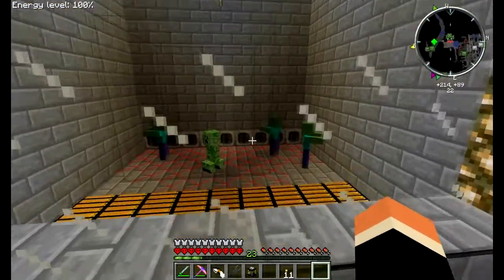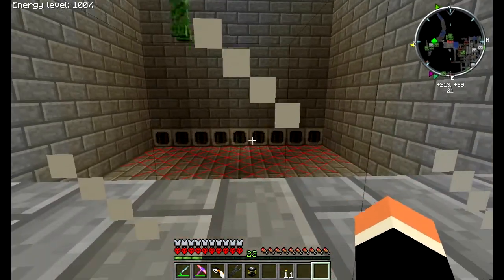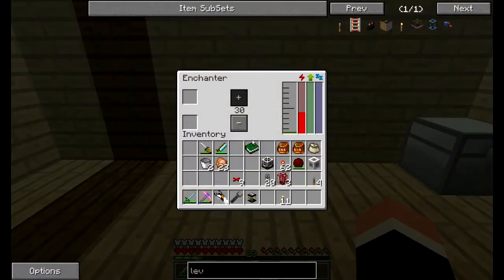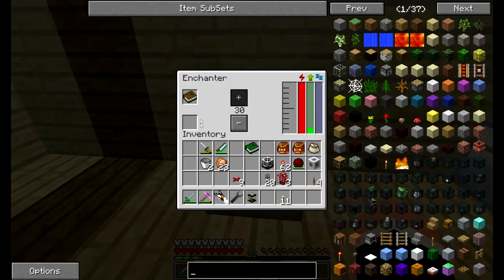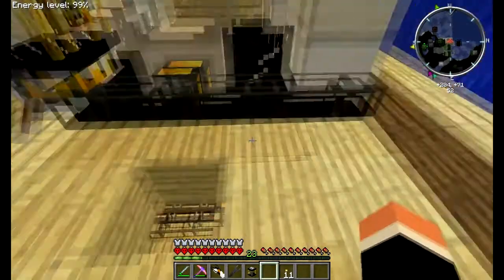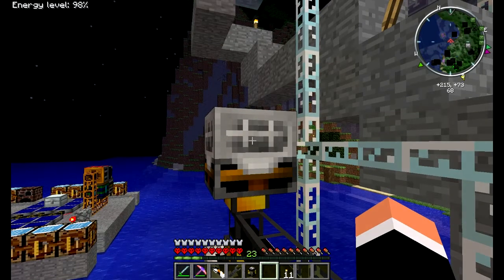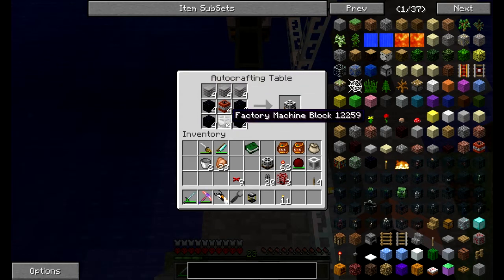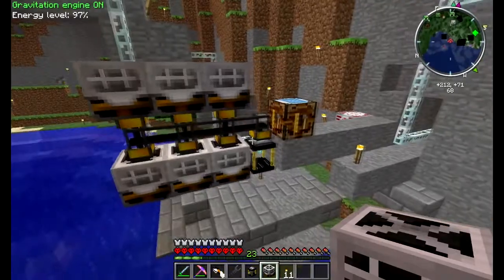Feed the Ultimate Beast episode 32. MineFactory Reloaded.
Hello and welcome to Feed The Ultimate Beast let's play with the most derpy one, AKA MrSuryt. FTB Ultimate in Hardcore. How many episodes will I last? Not many would be my guess.

More MineFactory Reloaded goodness today. A couple new machines that are more fun then truly useful.